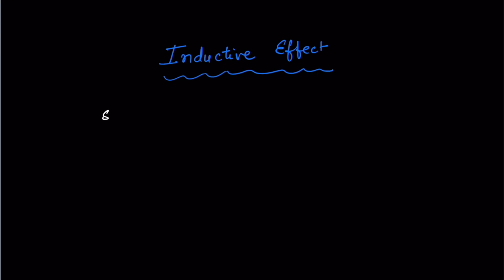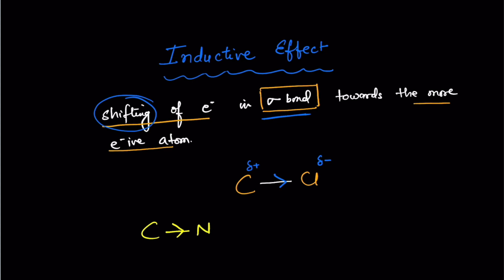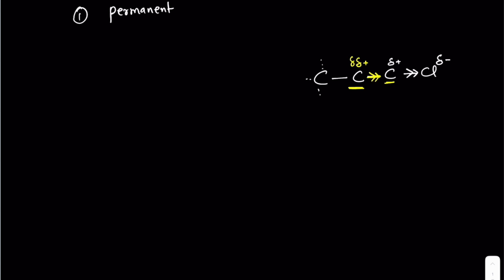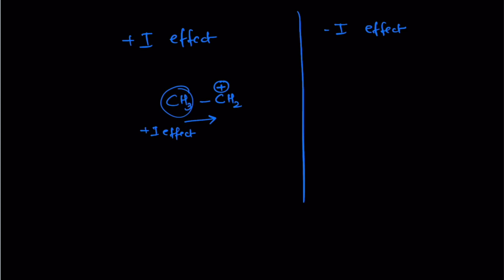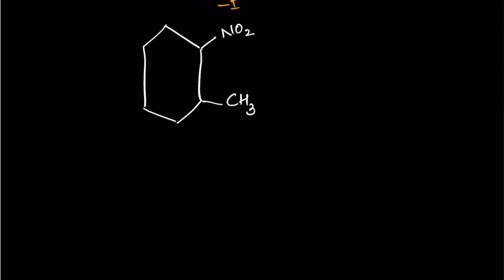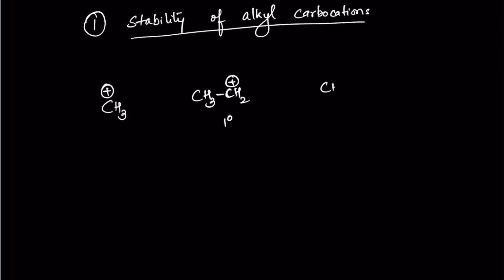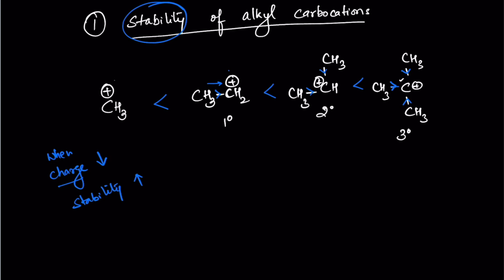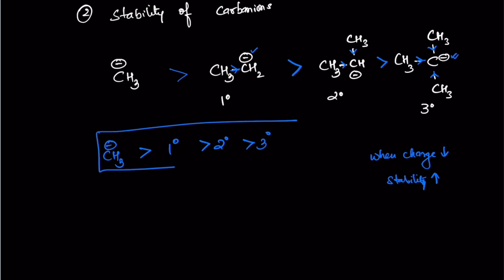Inductive Effect Explained - The Tug of War for Electrons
The Inductive Effect is one of the most fundamental concepts in organic chemistry, and mastering it is your secret weapon to predicting molecular behavior, stability, and reactivity!

In this comprehensive introduction, we break down everything you need to know about the Inductive Effect.

What is the Inductive Effect? Discover the electron "tug-of-war" that polarizes chemical bonds and sets the stage for reactions.⚙️

📜 The 4 Key Rules: Uncover the permanent, additive, distance-dependent, and weak nature of this crucial effect.➕➖ +I vs. -I Groups: Easily identify electron-donating (+I) and electron-withdrawing (-I) groups and their impact.💡 Real-World Applications: See how the Inductive Effect explains:* The stability of carbocations and carbanions.
Whether you're a beginner or need a quick refresher, this video will clarify the Inductive Effect and help you confidently tackle complex organic chemistry problems.